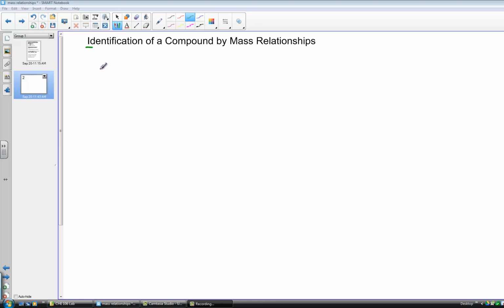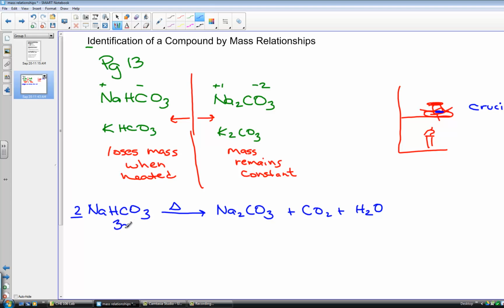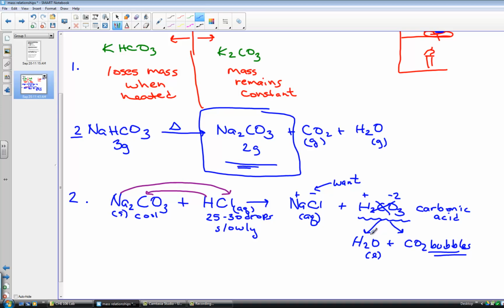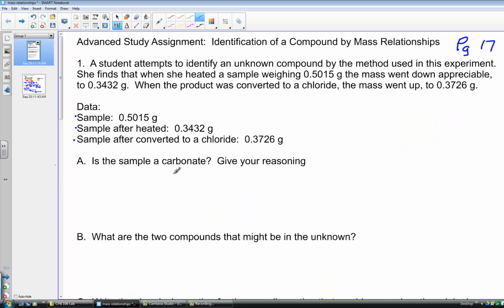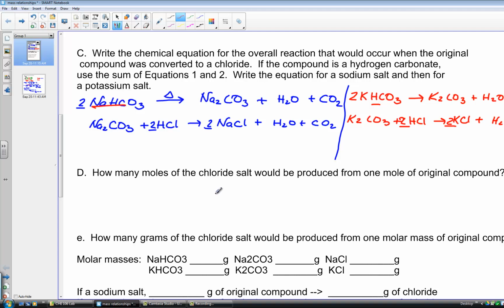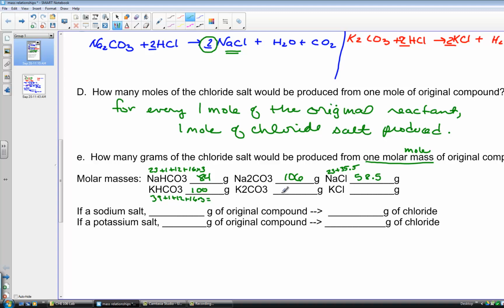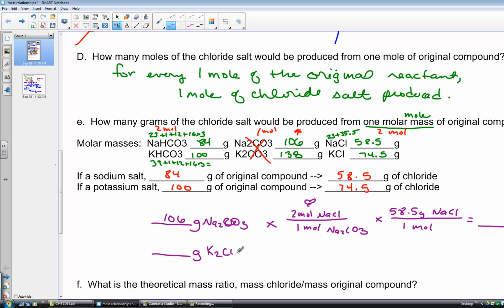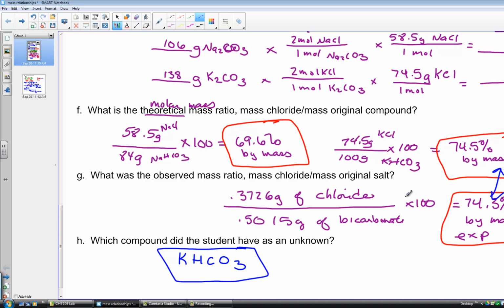Identification of a Compound by Mass Relationships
Using experimental data, we will determine the identity of an unknown salt from four possible choices: NaHCO3, Na2CO3, KHCO3 or K2CO3